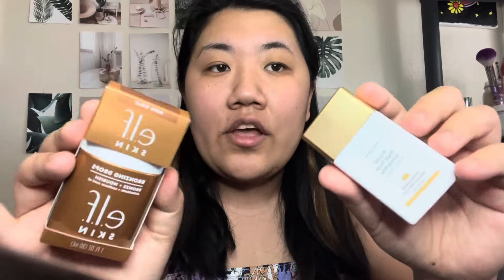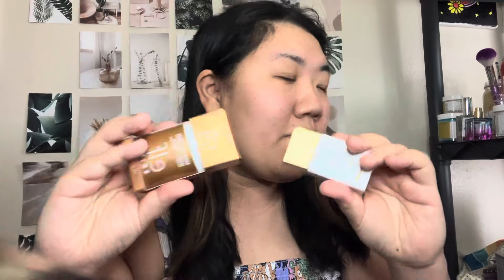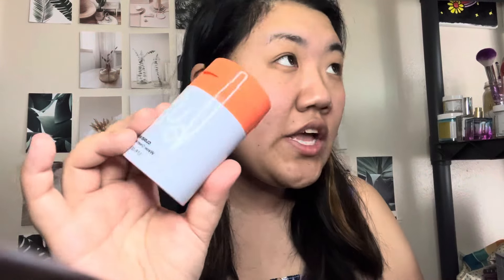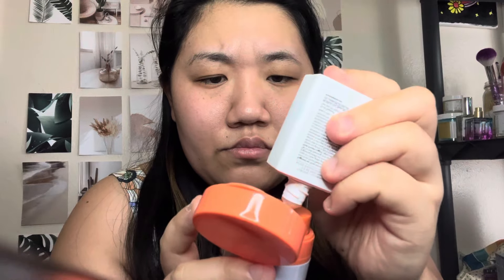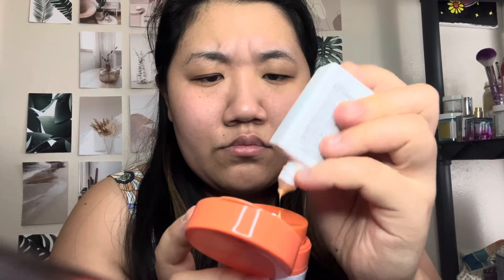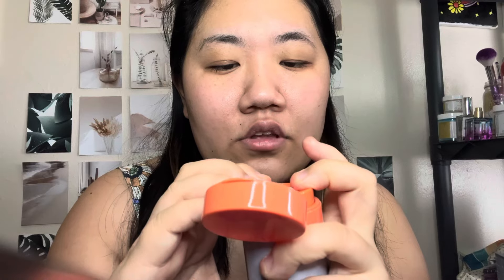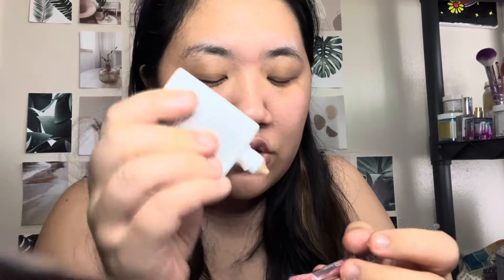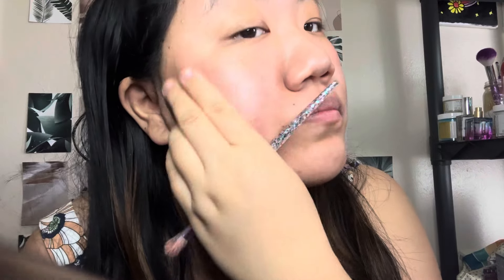New elf bronzer drops review